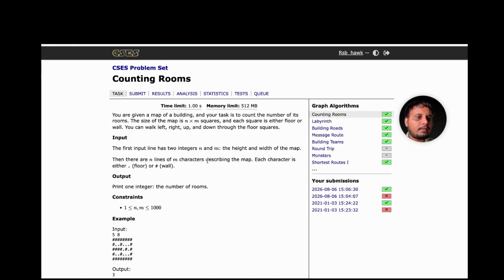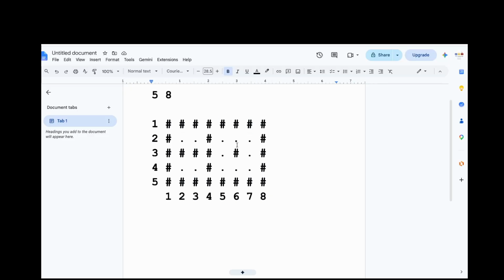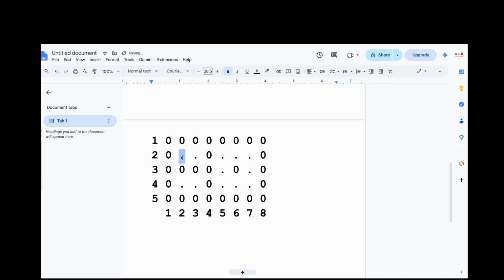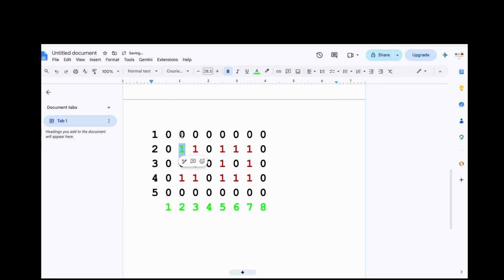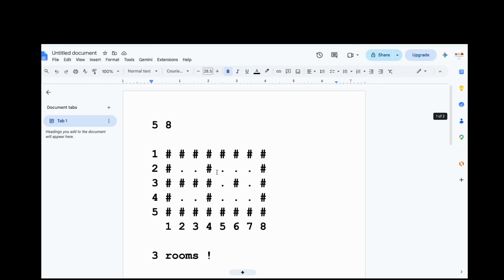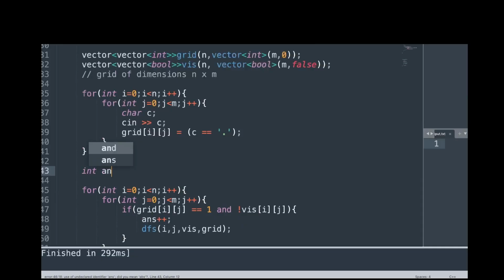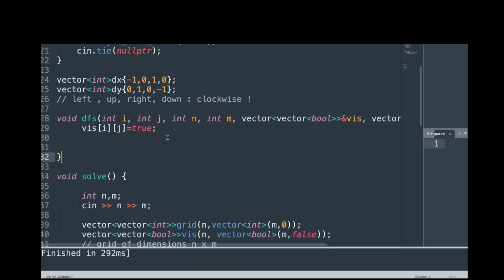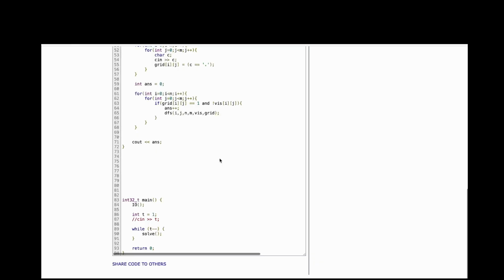Counting Rooms | CSES Graph Algorithms | DFS & BFS Explained | C++ Solution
In this tutorial, we solve the Counting Rooms problem from the CSES Graph Algorithms section.
You will learn how to model a grid as a graph and use DFS/BFS to count connected empty areas (rooms). We cover the approach, complexity, and a clean C++ implementation.
Topics covered:
Grid traversal
DFS / BFS
Connected components
Time complexity: O(n × m)